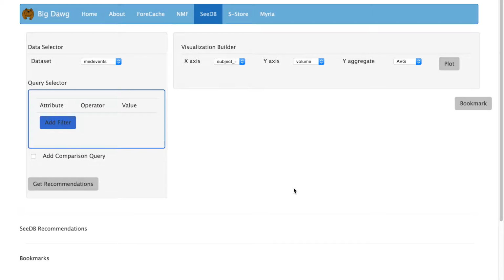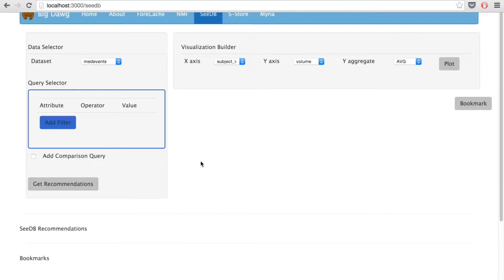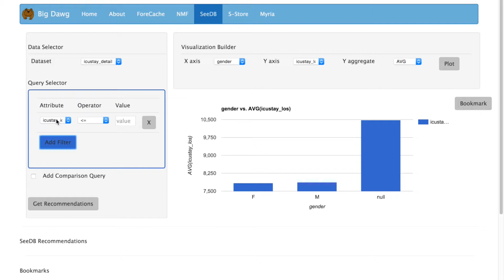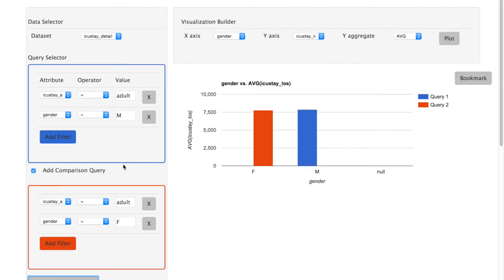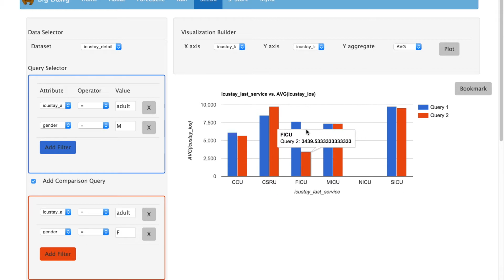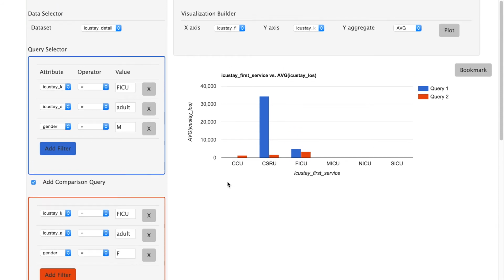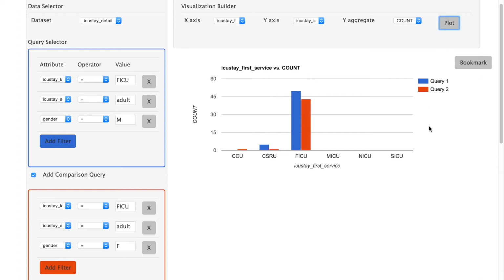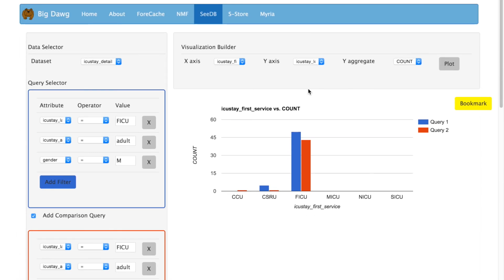SeeDB screencast movie